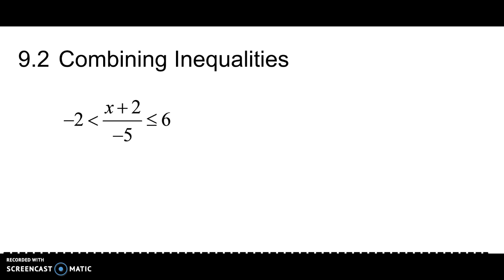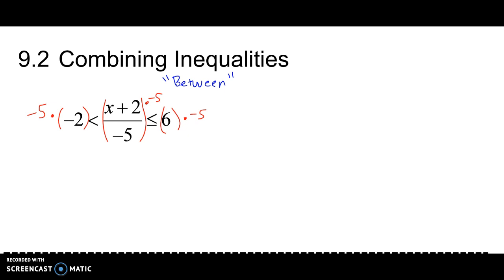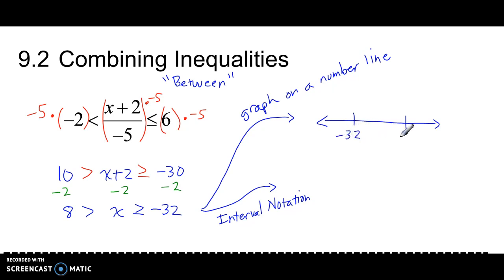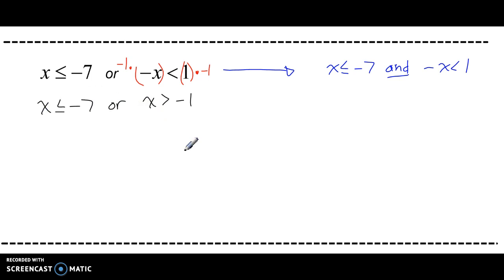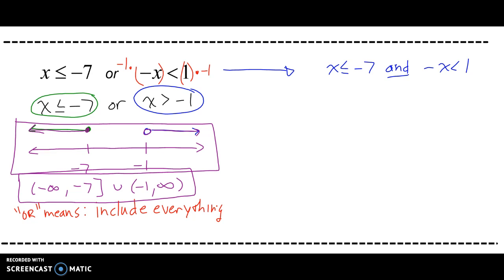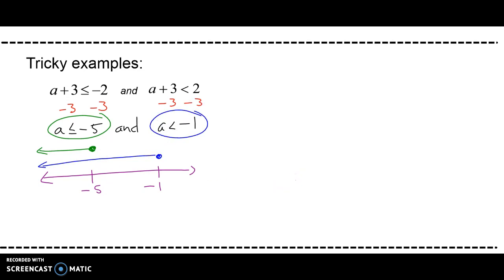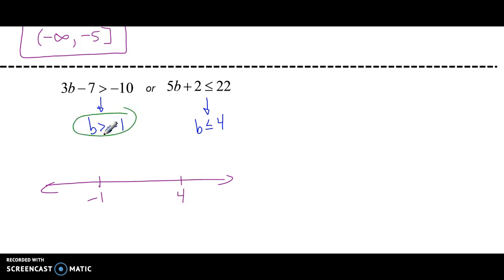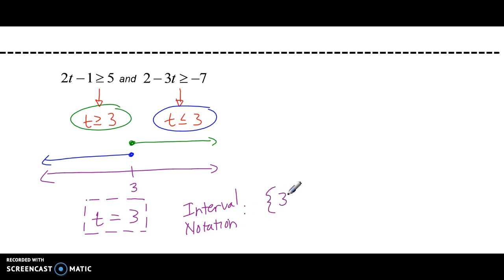Math 89 - Section 9.2